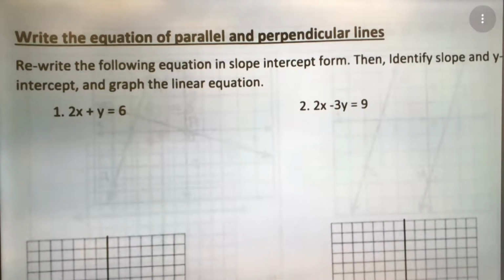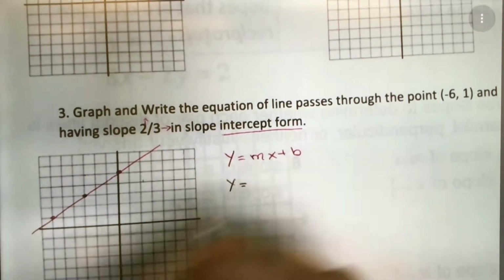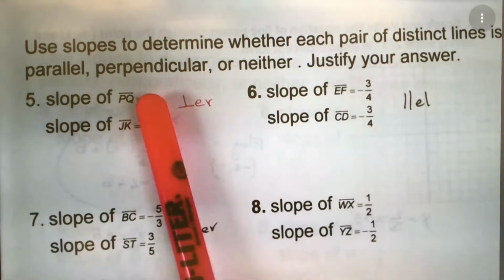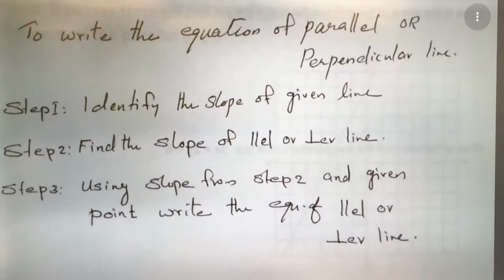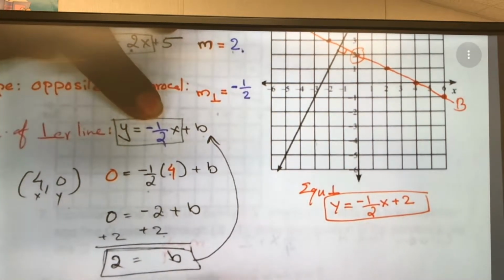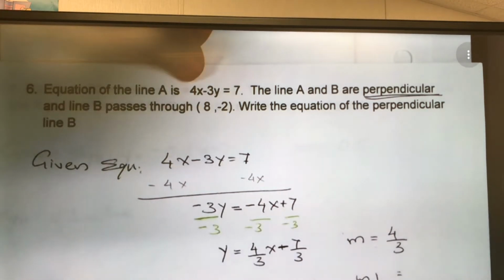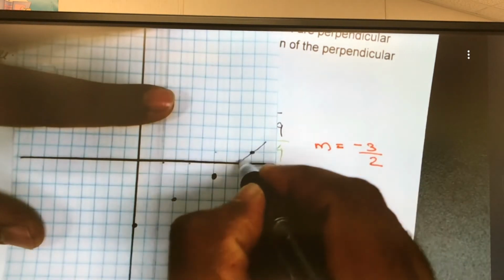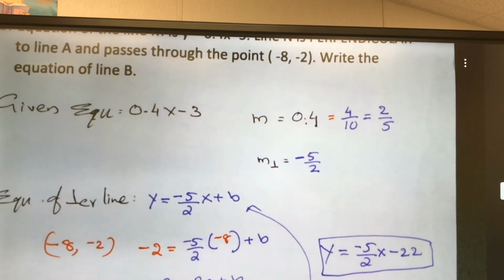Equation of Perpendicular line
This video explains how to identify parallel and perpendicular lines, and How to write the equation of a line perpendicular to a given line .